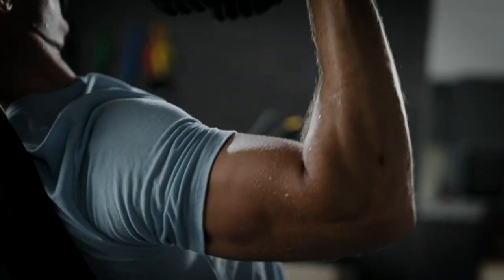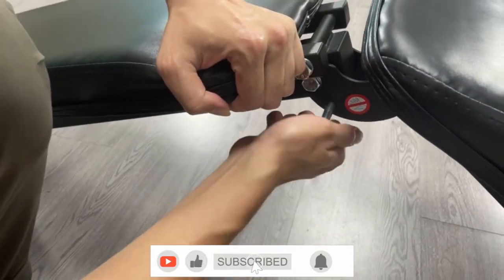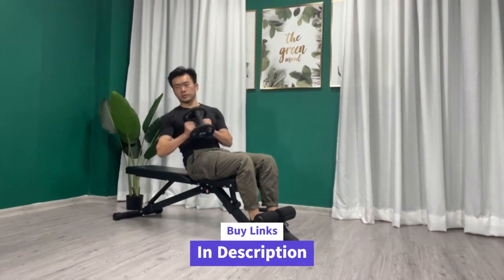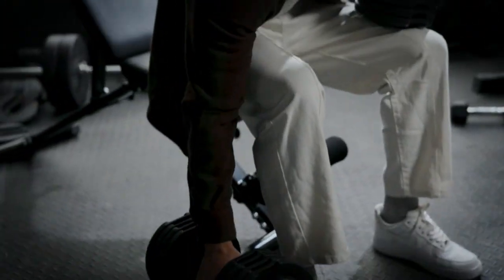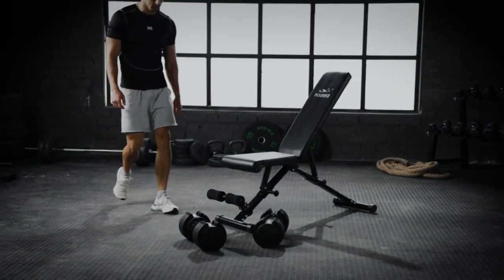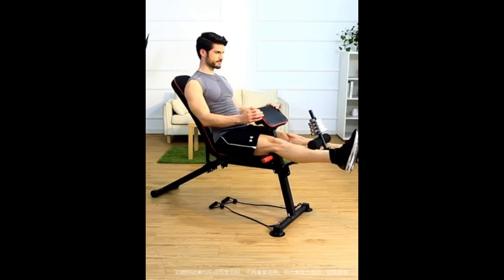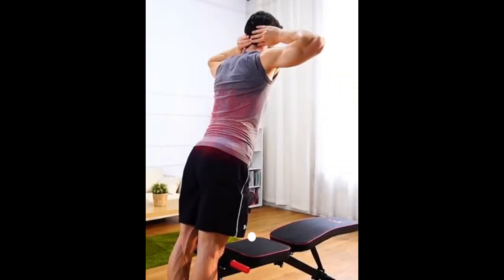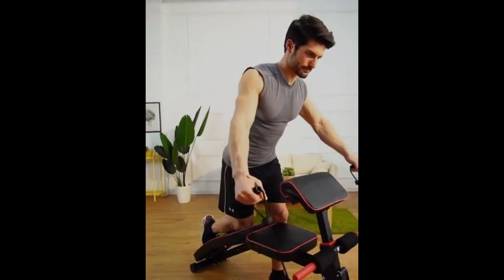Best Weight Bench you can buy online | Workout at home | Budget weight bench under $149 | Review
Buy Links;

Products Buy Links;

1) Leike weight bench

2) Flybird weight bench

3) K KiNGKANG weight bench

A) Mic -

B) Tripod

C) Camera

D) Foam Panles Soundproofing Noise Cancelling